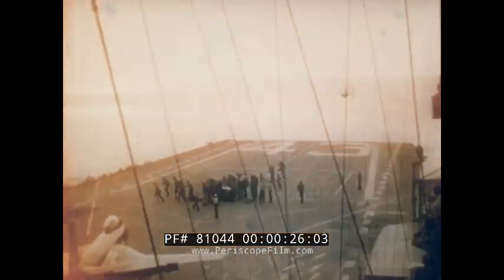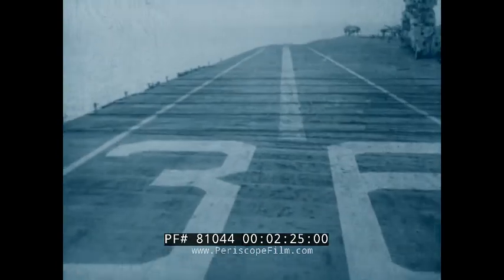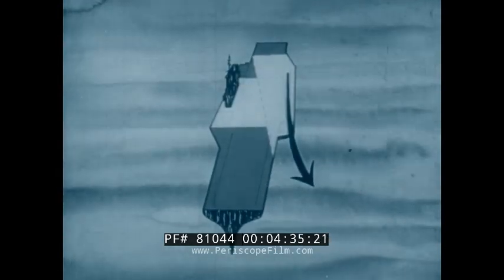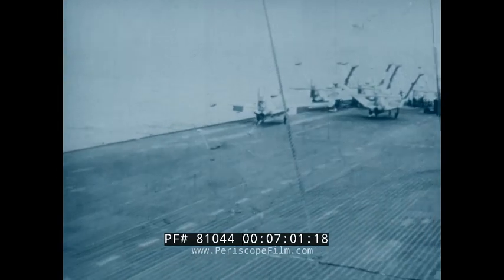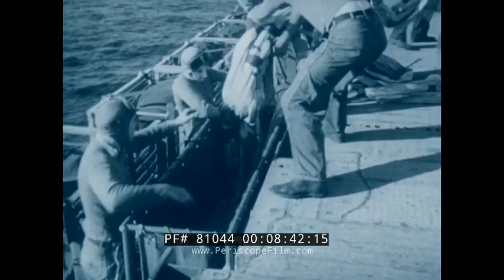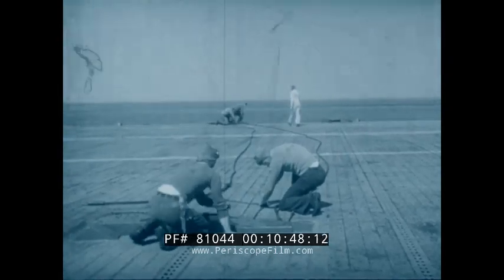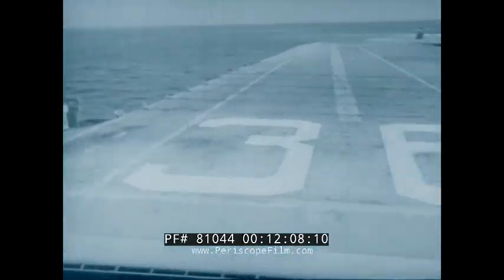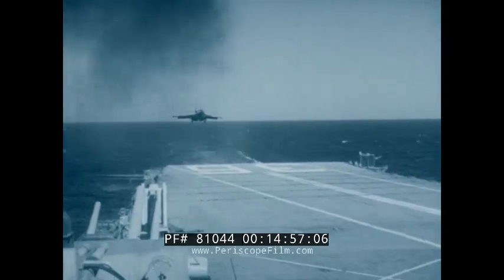THE ANGLED DECK AIRCRAFT CARRIER & FLIGHT DECK SAFETY 1955 U.S. NAVY FILM 81044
Made in 1955, this U.S. Navy training film discusses the new "angled deck" aircraft carriers.  The angled flight deck was invented by Royal Navy Captain (later Rear Admiral) Dennis Cambell, as an outgrowth of design study initially begun in the winter of 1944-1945 when a committee of senior Royal Navy officers decided that the future of naval aviation was in jets, whose higher speeds required that the carriers be modified to "fit" the needs of jets. With this type of deck — also called a "skewed deck", "canted deck", "waste angle deck", or the "angle" — the aft part of the deck is widened and a separate runway is positioned at an angle from the centerline. The angled flight deck was designed with the higher landing speeds of jet aircraft in mind, which would have required the entire length of a centreline flight deck to stop. The design also allowed for concurrent launch and recovery operations, and allowed aircraft failing to connect with the arrestor cables to abort the landing, accelerate, and relaunch (or "bolter") without risk to other parked or launching aircraft.

The redesign allowed for several other design and operational modifications, including the mounting of a larger island (improving both ship-handling and flight control), drastically simplified aircraft recovery and deck movement (aircraft now launched from the bow and re-embarked on the angle, leaving a large open area amidships for arming and fueling), and damage control. Because of its utility in flight operations, the angled deck is now a defining feature of STOBAR and CATOBAR equipped aircraft carriers.

The angled flight deck was first tested on HMS Triumph by painting angled deck markings onto the centerline of the flight deck for touch and go landings.  This was also tested on the USS Midway the same year. Despite the new markings, in both cases the arresting gear and barriers were still aligned with the centerline of the original deck. From September to December 1952, the USS Antietam had a rudimentary sponson installed for true angled deck tests, allowing for full arrested landings, which proved during trials to be superior. In 1953, Antietam trained with both U.S. and British naval units, proving the worth of the angled deck concept. HMS Centaur was modified with overhanging angled flight deck in 1954. The U.S. Navy installed the decks as part of the SCB-125 upgrade for the Essex-class and SCB-110/110A for the Midway-class. In February 1955, HMS Ark Royal became the first carrier to be constructed and launched with an angled deck, rather than having one retrofitted. This was followed in the same year by the lead ships of the British Majestic-class (HMAS Melbourne) and the American Forrestal-class (USS Forrestal).

This film features footage of CV-21 the USS Boxer and CV-36, USS Antietam.  USS Antietam (CV/CVA/CVS-36) was one of 24 Essex-class aircraft carriers built during and shortly after World War II for the United States Navy. The ship was the second US Navy ship to bear the name, and was named for the American Civil War Battle of Antietam (Maryland). Antietam was commissioned in January 1945, too late to actively serve in World War II. After serving a short time in the Far East, she was decommissioned in 1949. She was soon recommissioned for Korean War service, and in that conflict earned two battle stars. In the early 1950s, she was redesignated an attack carrier (CVA) and then an antisubmarine warfare carrier (CVS). After the Korean War she spent the rest of her career operating in the Atlantic, Caribbean, and Mediterranean. From 1957 until her deactivation, she was the Navy's training carrier, operating out of Florida.

Antietam was fitted with a port sponson in 1952 to make her the world's first true angled-deck aircraft carrier. But she received no major modernizations other than this, and thus throughout her career largely retained the classic appearance of a World War II Essex-class ship. She was decommissioned in 1963, and sold for scrap in 1974.